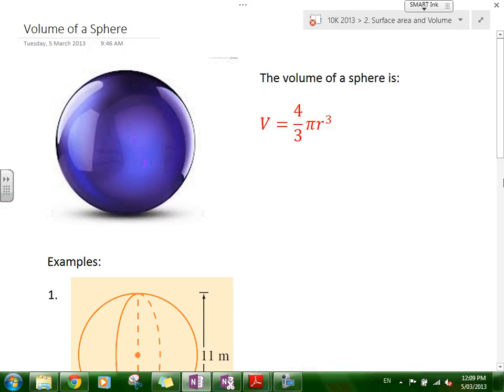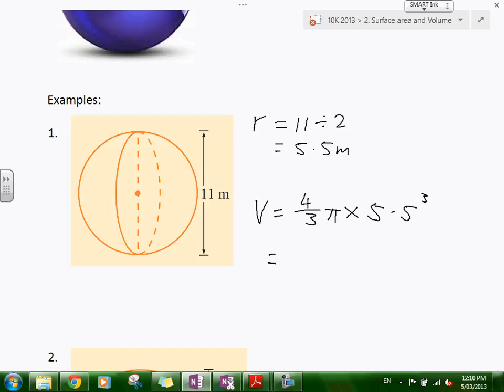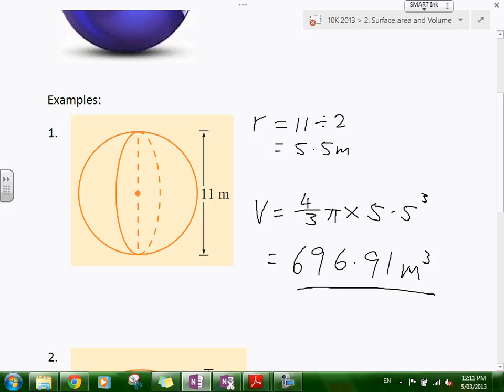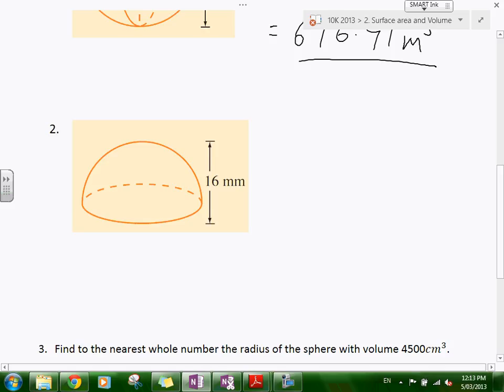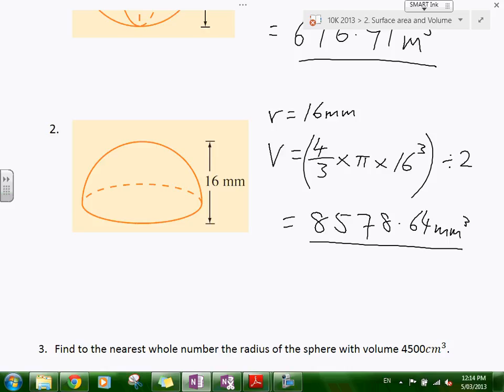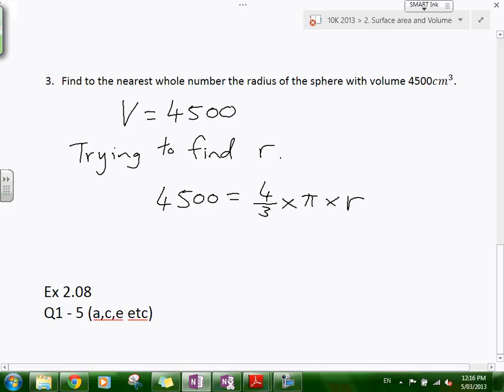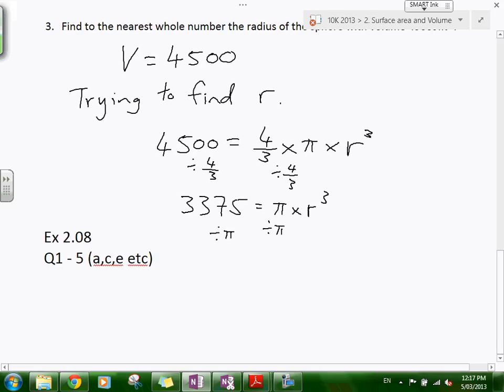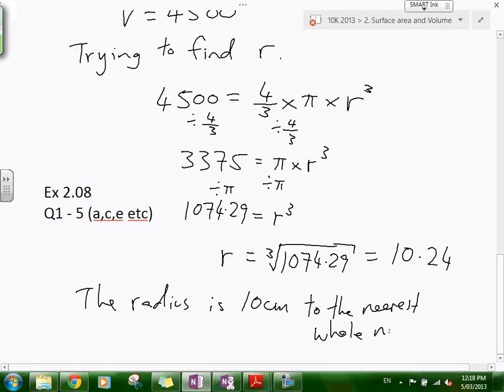5 Mar 13_10K_ Volume of a sphere